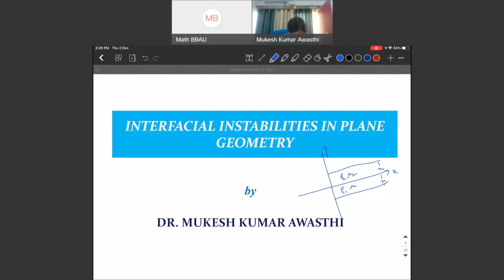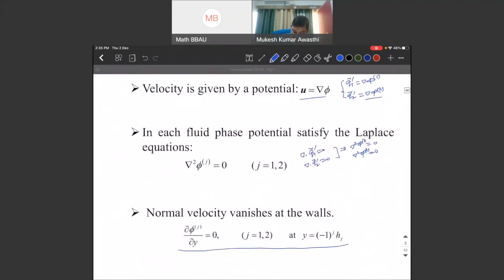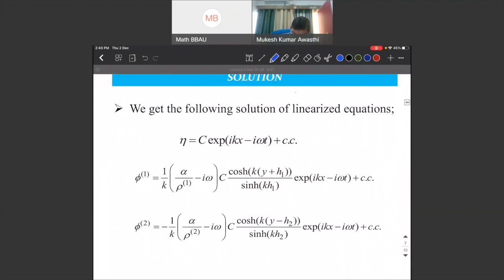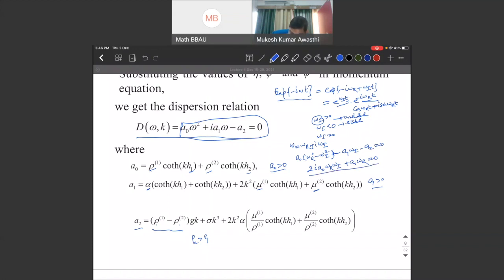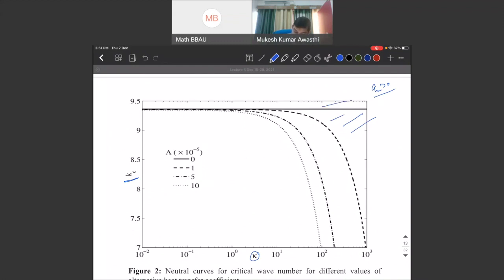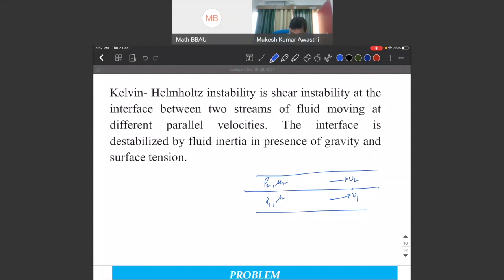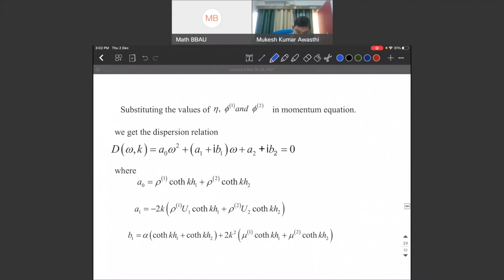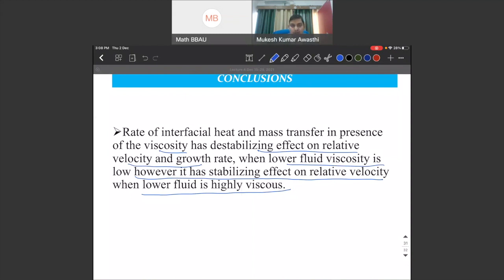INTERFACIAL INSTABILITIES IN PLANE GEOMETRY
Prof. Mukesh Kumar Awasthi, Babasaheb Bhimrao Ambedkar University